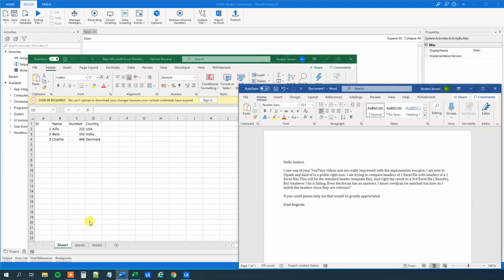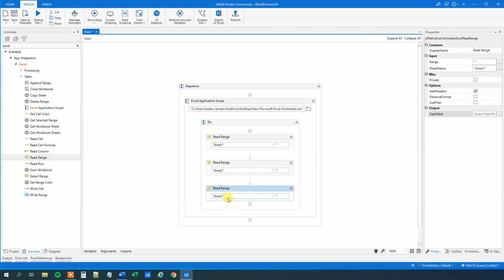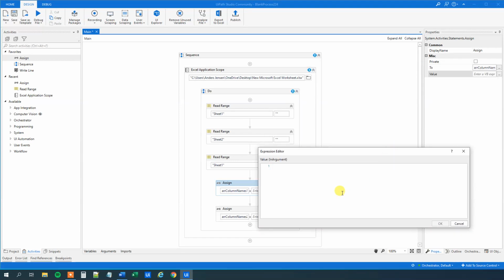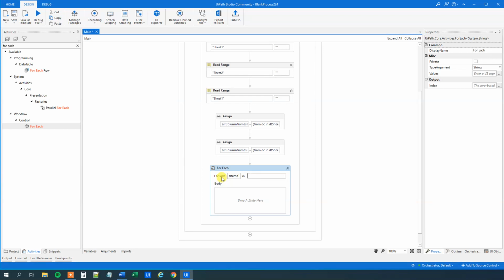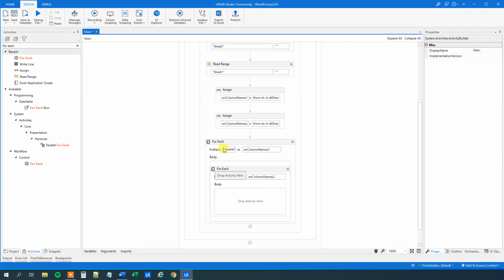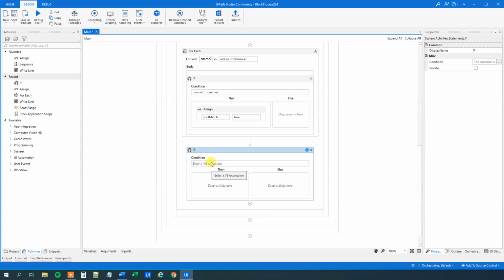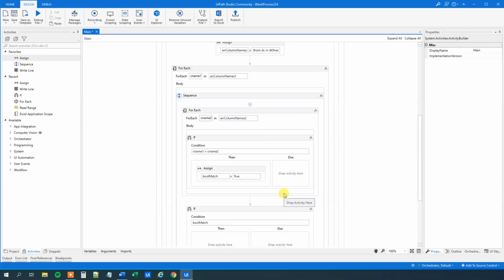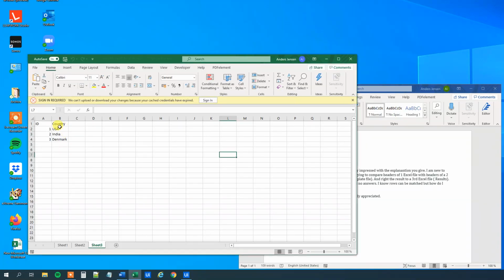How to Compare DataTable Column Headers in UiPath - Full Tutorial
Compare DataTable column headers in UiPath with two string arrays and a nested For Each, and copy the columns with matching headers to a third sheet.

A viewer asked how to compare the headers of two Excel sheets and output the matching columns to a third sheet. The first sheet has the columns ID, name, number and country, and the second sheet has ID and country. Inside an "Excel Application Scope" with "Visible" unchecked, three "Read Range" activities read the sheets. The first sheet goes into one DataTable and the second sheet into another. The third "Read Range" reads the first sheet again, since you cannot delete columns from a table while a For Each runs through it. Two arrays of strings, ar_column_names_1 and ar_column_names_2, get the column names through an "Assign" each. The C# expression goes through DT_sheet_1.columns and selects each column name, and for the second array you change the 1 to a 2. A "For Each" with the argument type set to "String" and a "Write Line" print the four names from the first sheet. Then a nested "For Each" takes every name from the second array, and an "If" sets a Boolean variable to true when the two names are equal. After the inner loop, a second "If" checks the Boolean, and a temporary "Write Line" prints the matching names, ID and country. The Boolean is reset to false before the next name. In the else branch, "Remove Data Column" deletes the column from the third DataTable, and "Write Range" writes that table to the third sheet with headers.

TOP LEARNINGS
🔹 Read the first sheet twice to get a copy you can delete columns from
🔹 Fill the two string arrays with the column names through one "Assign" each
🔹 Compare the arrays in a nested "For Each" and set a Boolean to true on a match

Writing the C# expression ten or twenty times is the advice in the video for understanding it. An error appears while the argument type of the inner "For Each" is still missing, and setting it to "String" removes it. The final run opens the Excel file with only the ID and country columns in the third sheet.

CHAPTERS
0:00 Intro and the viewer's case
0:58 Excel Application Scope
2:50 Arrays with Column Headers
5:45 Loop through the column names with For Each
7:28 Compare Two Arrays
9:50 Check the Boolean and print the matching headers
12:10 Remove Data Column in the else branch
13:10 Write Range to the third sheet
14:00 Check the result in Excel